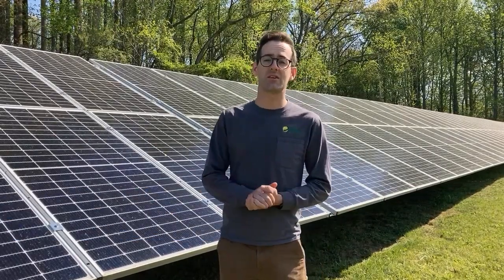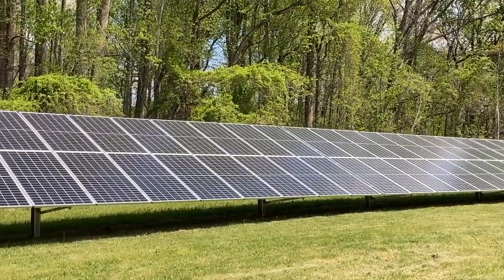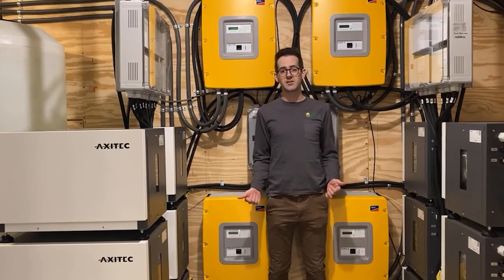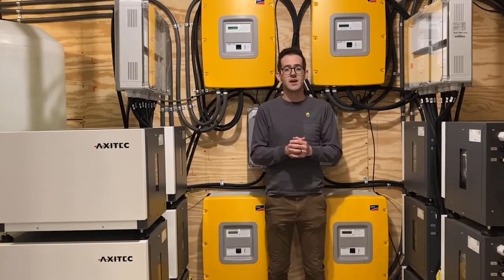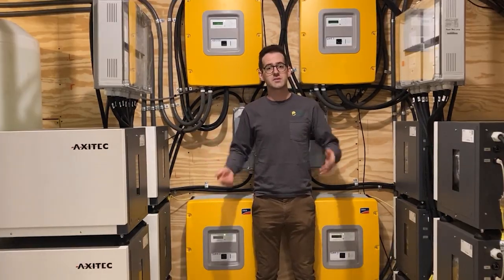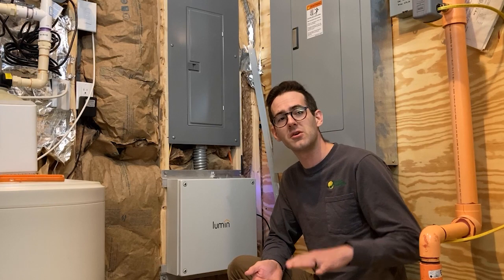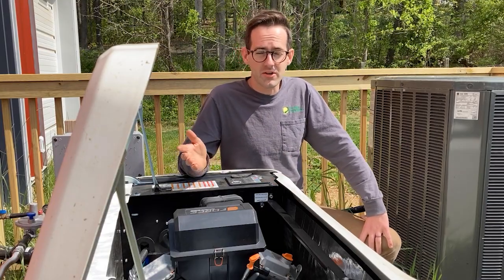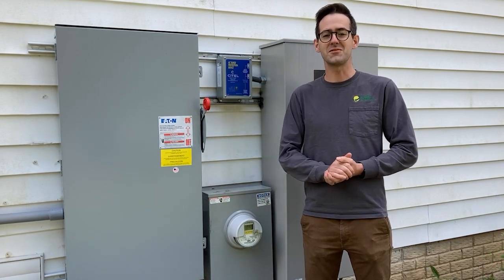The Biggest And COOLEST Battery System We've Installed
In this video, Derek tours a massive whole-home battery backup system. This grid-tied system includes batteries, solar panels, a propane generator, and load management tools.

This whole-home system tour includes:
0:00 System Introduction
0:22 The 100-panel solar system (400 watt Q Cell panels)
0:51 The SMA Sunny Island inverters with AxiStorage batteries
2:00 The Lumin Smart Panel for load management
2:31 The Generac 22 kW generator
2:45 The system disconnect and the utility meter